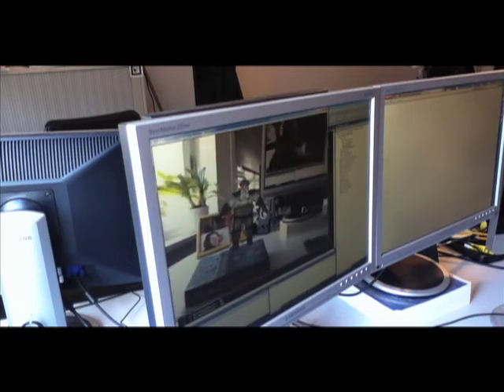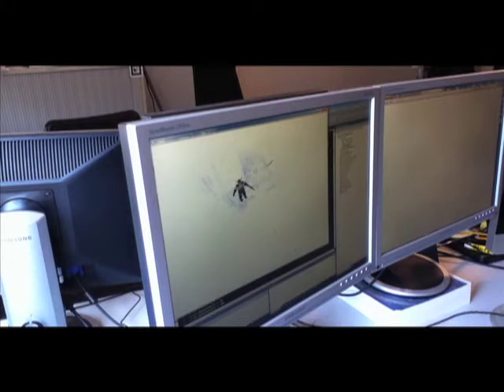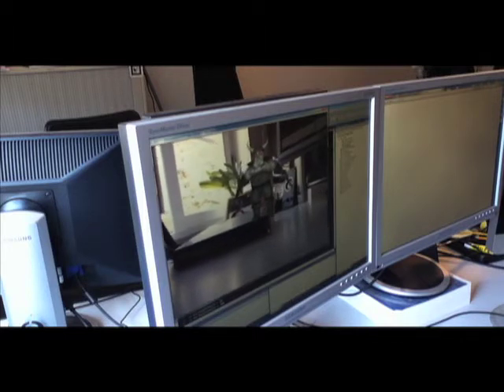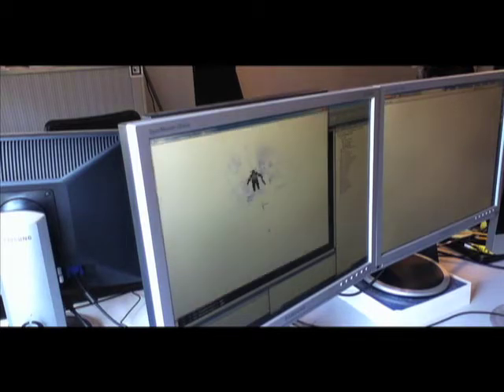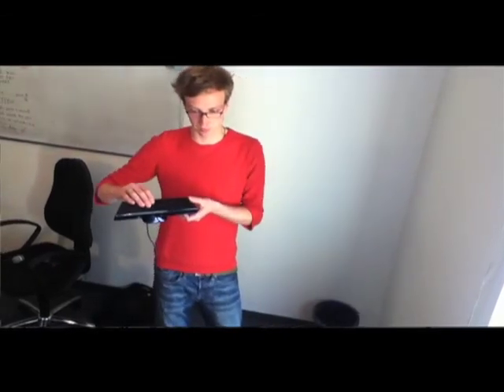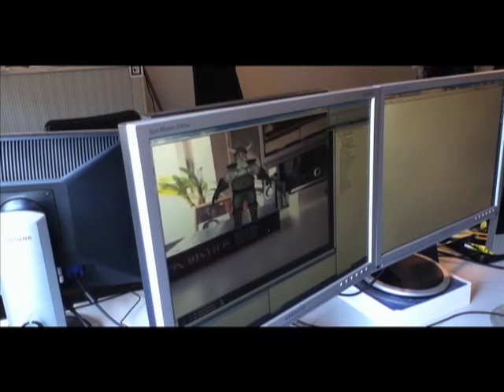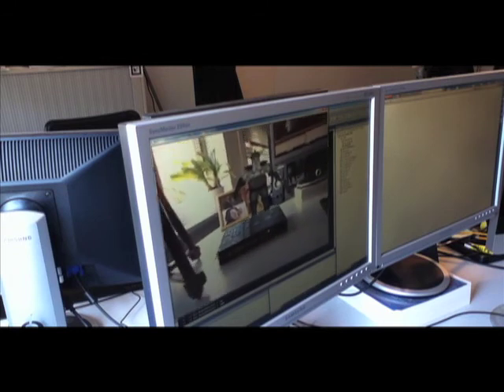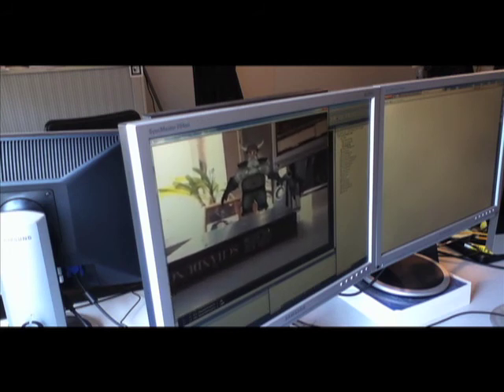Demo: Metaio Virtual Object Occlusion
Metaio uses Kinect to create occlusion effect on virtual objects